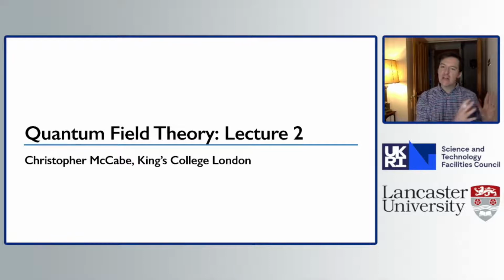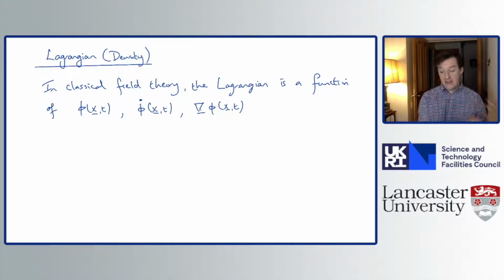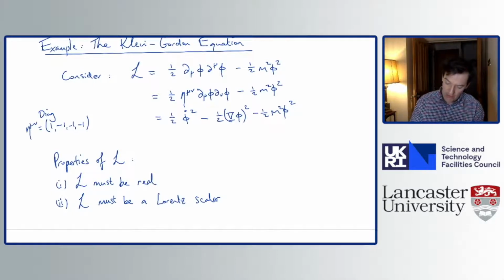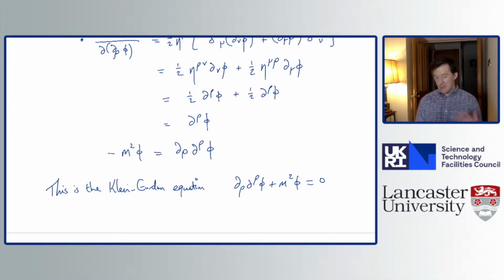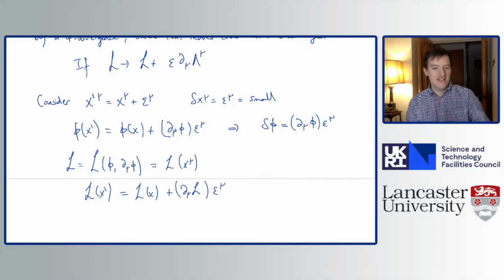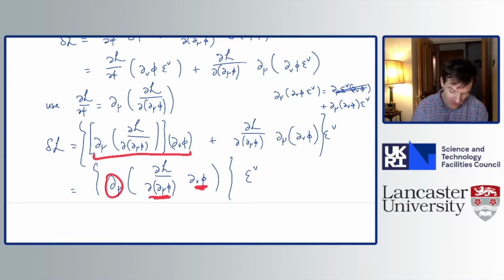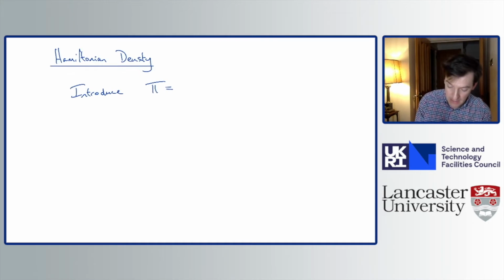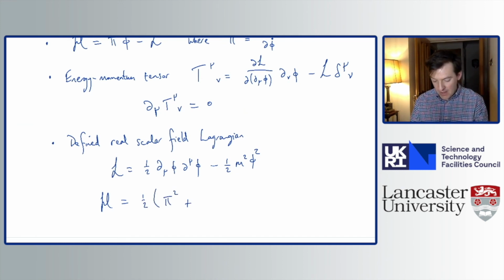QFT 2 - Classical Fields